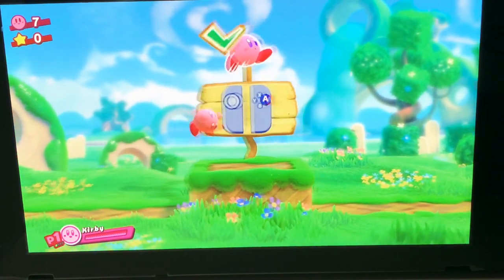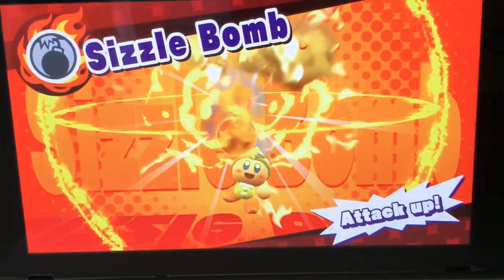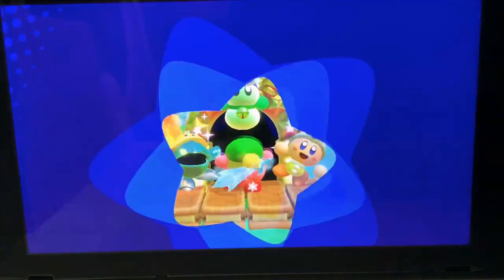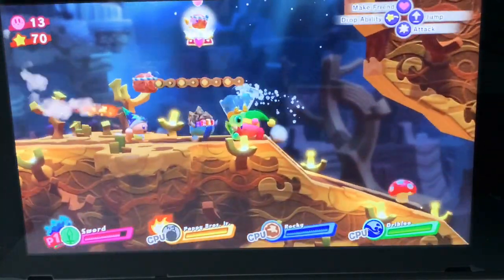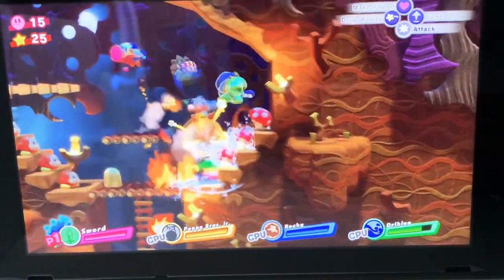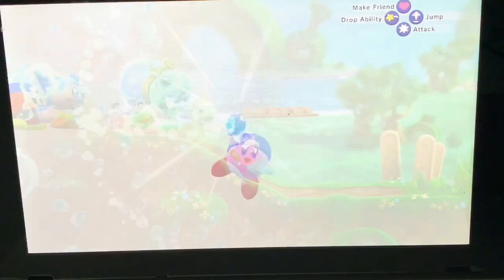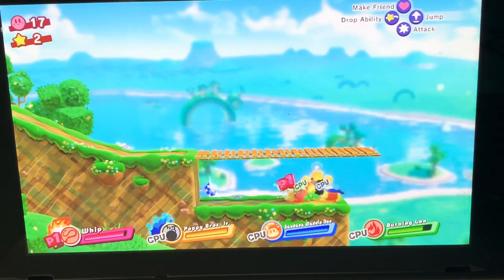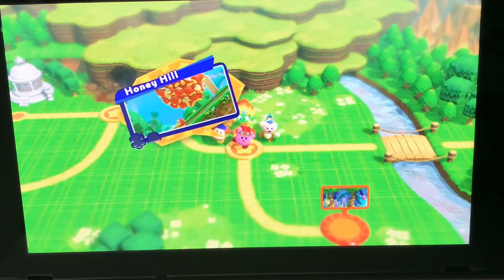Kirby Star Allies Part 1: Into Dream Land!!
The start of a new Kirby adventure!

Hope you enjoy the gameplay! :)